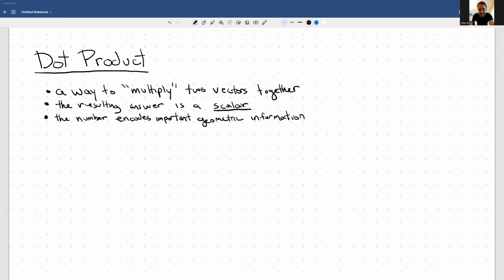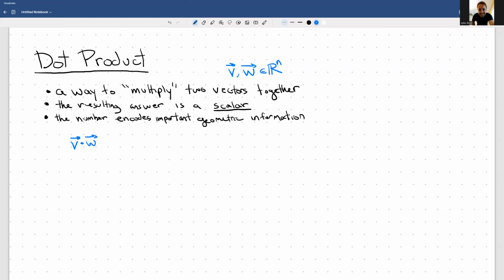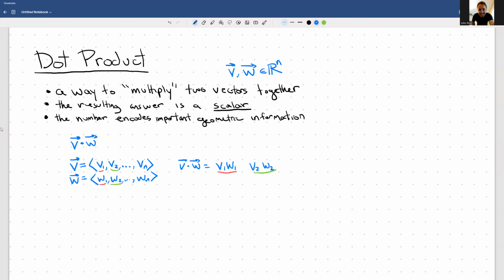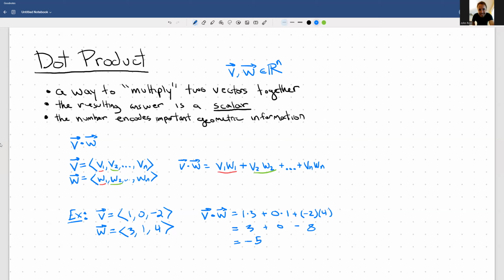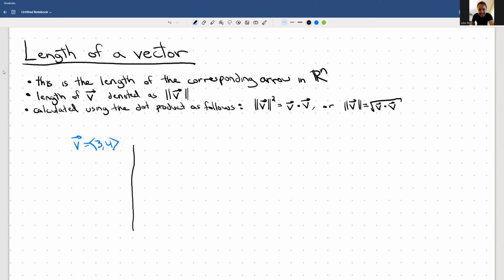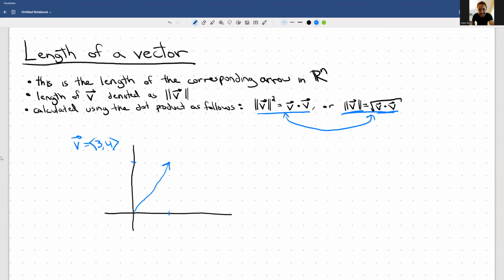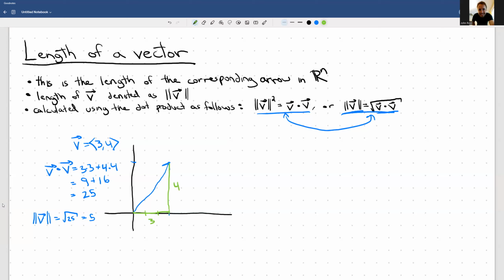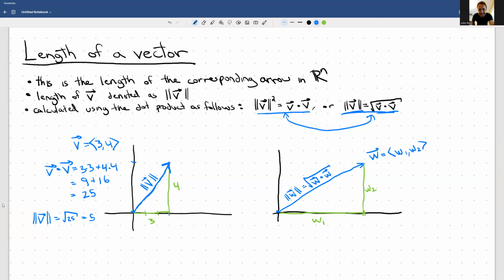Introduction to the Dot Product